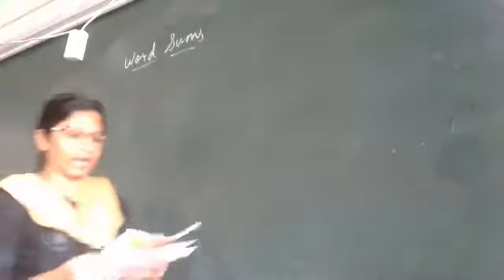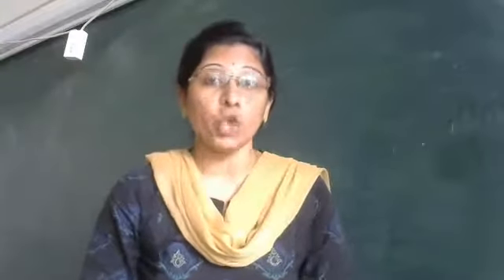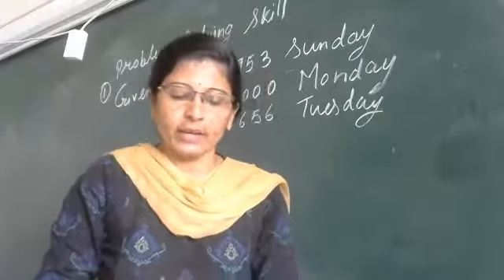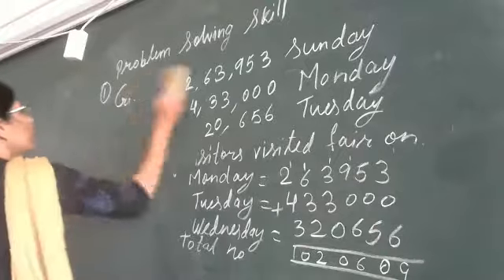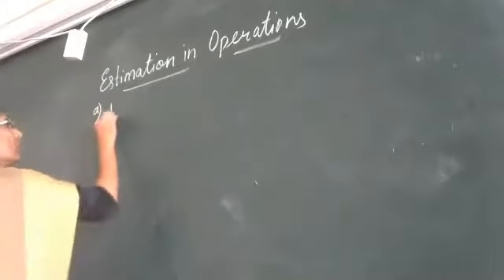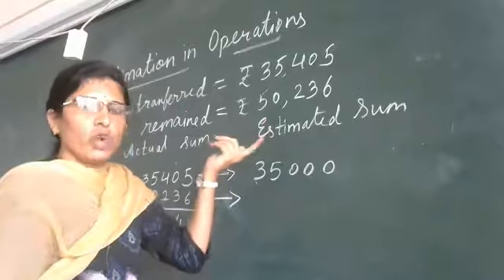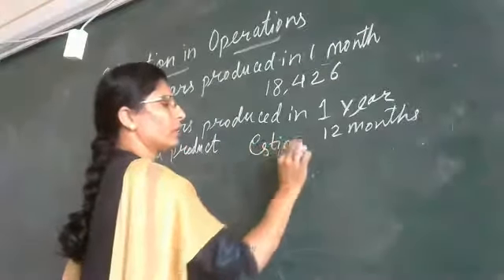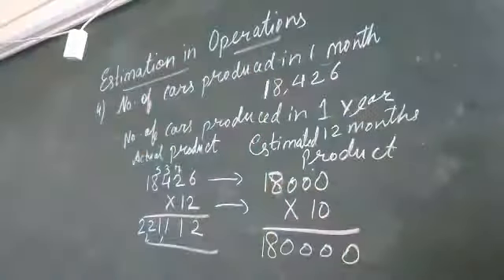Std 5 Maths L 2 Part 6